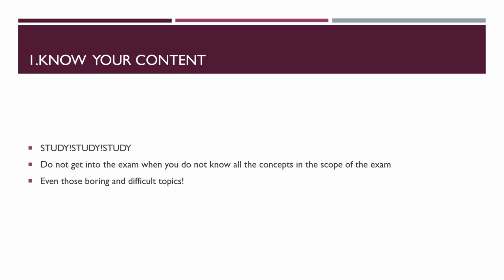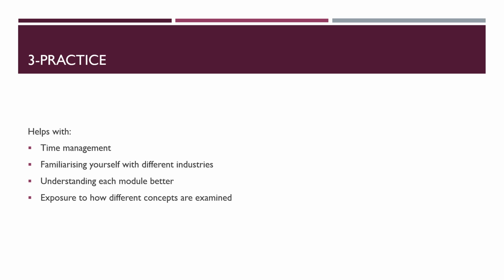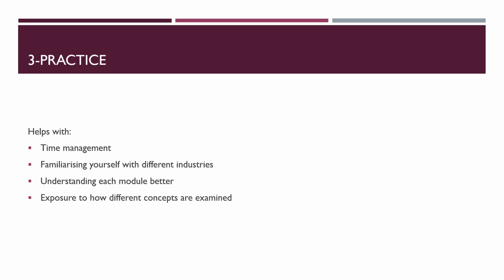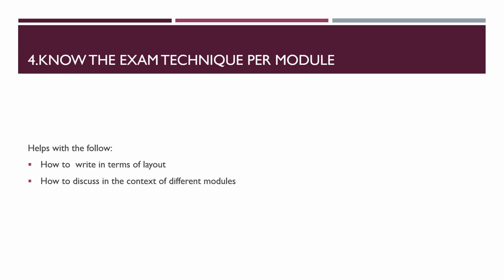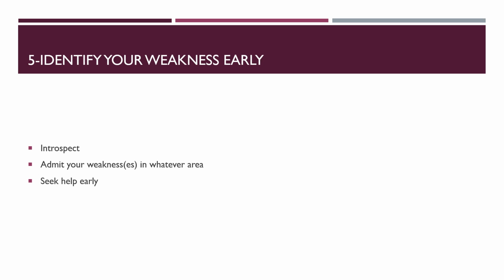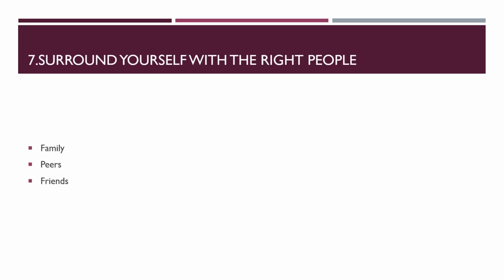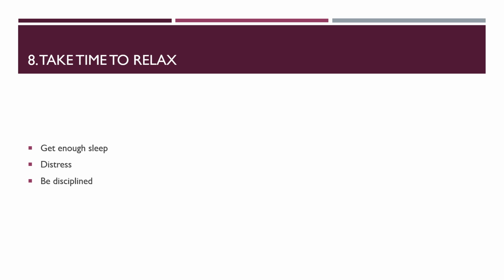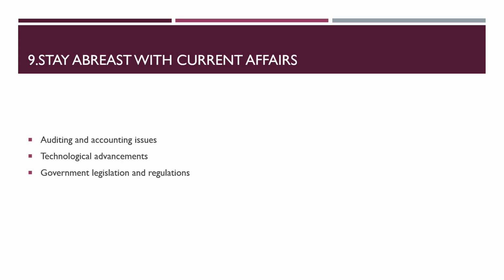My 10 TIPS on how to pass your CTA the first time | Certificate in Theory of Accounting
Hello everyone, this is a very informative and educational video on CTA which can assist you at any stage in the journey. Please note I am no longer offering tutorials, however I am available to offer advice whenever it's required of me.

Timestamps
0:00 - Intro
0:54 - Know your content
2.40 - Put in the hours
3:20 - Practice
5:00 - Know the exam technique per module
6:10 - Identify your weaknesses early
7:05 - Do not panic
8:23 - Surround yourself with the right people
9:00 - Take time to relax
9:55 - Stay abreast with current affairs
11:00 - Pray
12:10 - Conclusion